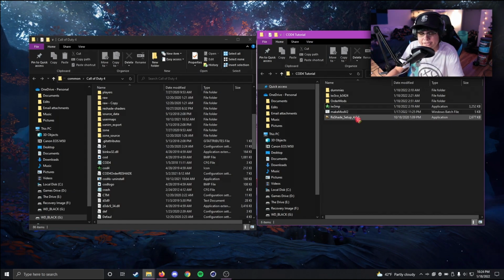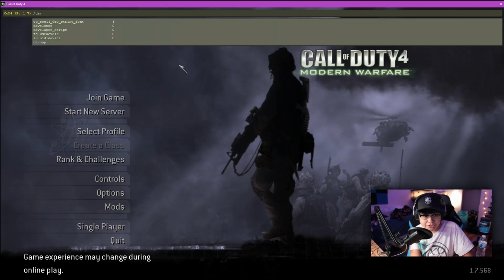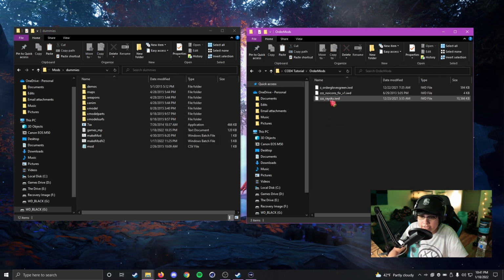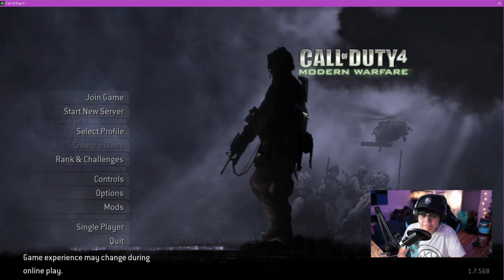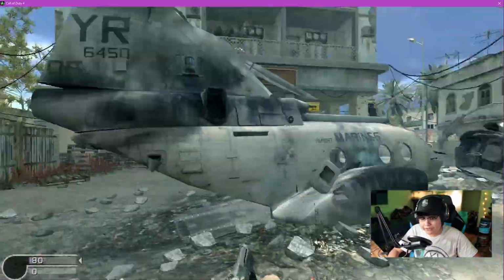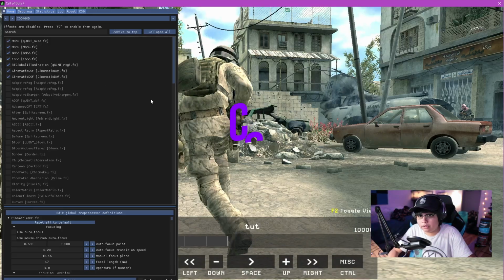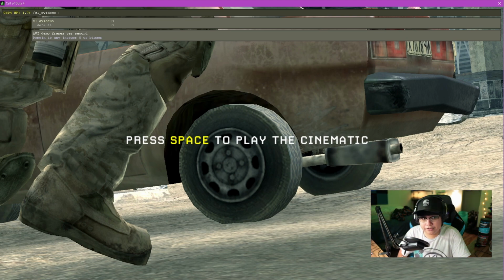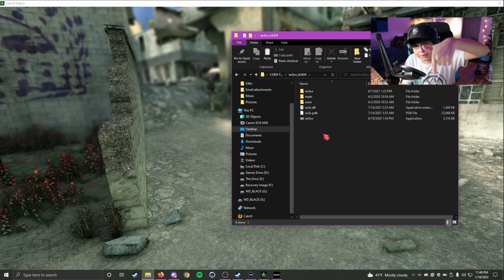How To Record IW3MVM for COD4 Editing [2022 Guide]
It's about time I remake the old IW3MVM tutorial and make it more updated since the last one I made was pretty bad and has a lot of outdated stuff in it so here's an updated, better structured video guide with everything you need to know from recording demos, faking frags, cinematics, reshade, mods, and everything in between. I hope you enjoy the video and I'll probably remake other tutorials (like redacted) in the future as well :)

Timestamps
0:00 - 0:30 - Intro
0:30 - 1:34 - Setting up COD4
1:34 - 2:51 - Installing bot mod
2:51 - 5:11 - COD4 settings
5:11 - 7:10 - Install death anim mod
7:10 - 9:03 - Install texture mods
9:03 - 10:12 - AntiAliasing fix
10:12 - 12:27 - Reshade installation
12:27 - 17:25 - Faking a bot frag
17:25 - 18:50 - Editing the demo
18:50 - 20:27 - Configuring Reshade
20:27 - 21:26 - Making a cinematic
21:26 - 23:37 - Recording and Avidemo
23:37 - 25:07 - MVM_streams and Depth
25:07 - 26:03 - Frozen cines
26:03 - 26:24 - IW3XO
26:24 - 27:48 - Outro

Resources and Tools you will need:
CODMVM:

Commands used:
cl_avidemo, devmap, g_gametype, scr_war_playerrespawndelay 100, sv_fps, noclip, god, record, stoprecord, mvm_streams, give remington700_mp, give deserteagle_mp, give ammo, cg_fov

Other useful commands I didn't cover:
exec (execs a config. Put cfgs in cod4/main/)
cg_draw2d (disables game hud and 2d elements)